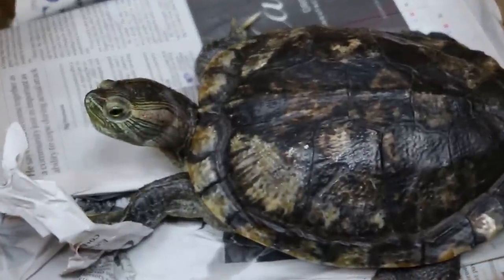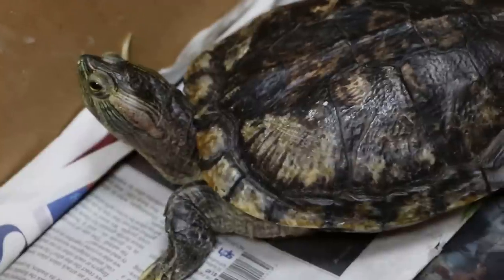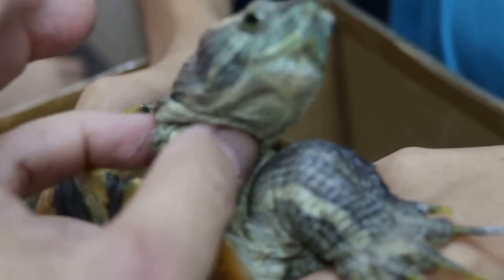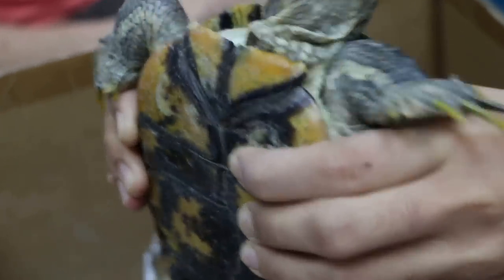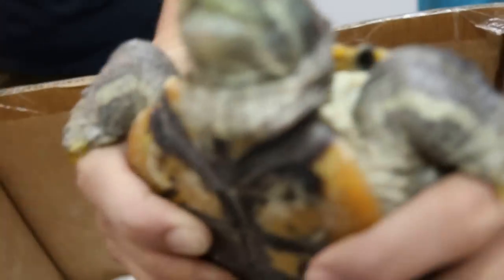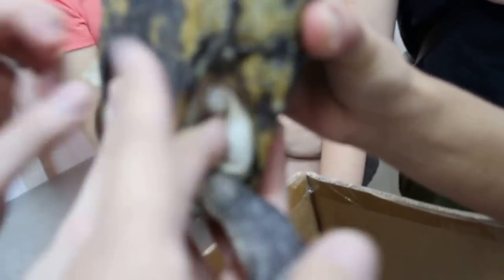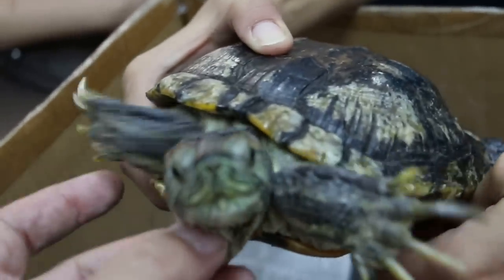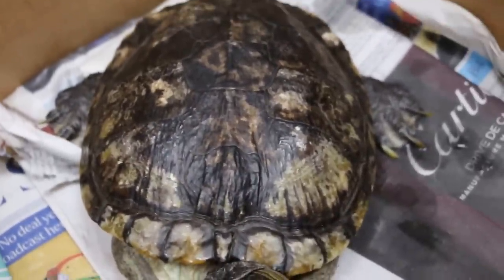A 14-year-old terrapin has a skin lump under the neck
This terrapin had loose neck skin. There is a subcutaneous lump of around 8 mm diameter under the neck skin, attributed to friction from the garden walks. It could be a tumour or abscess.

Dr Daniel provides options for further tests and treatment. The owner opts for observation instead of surgical removal.